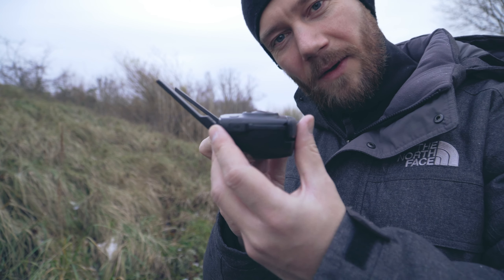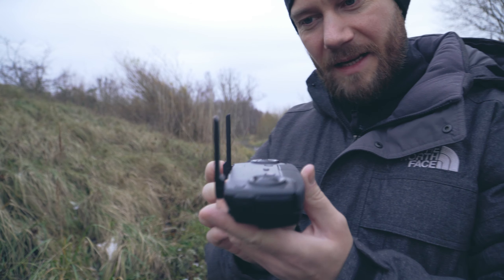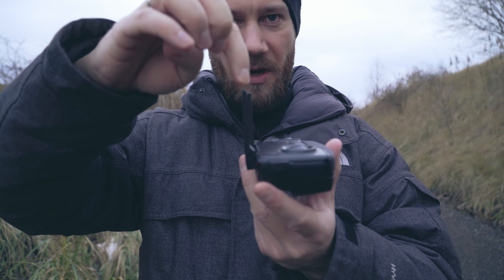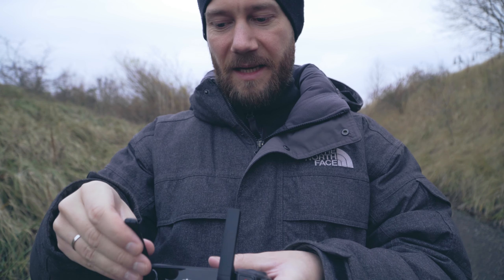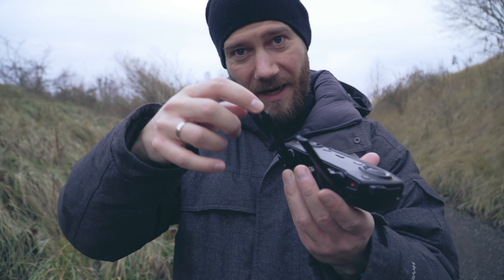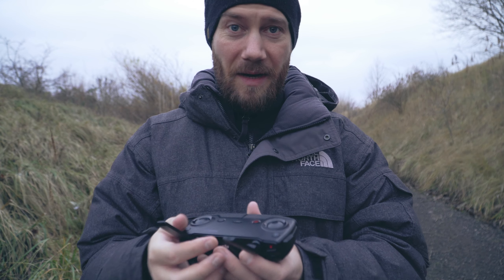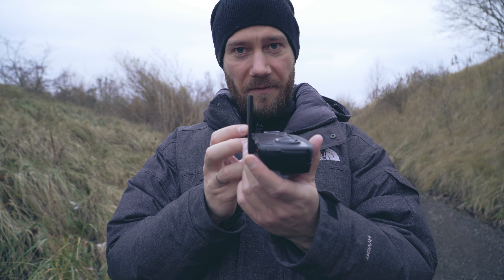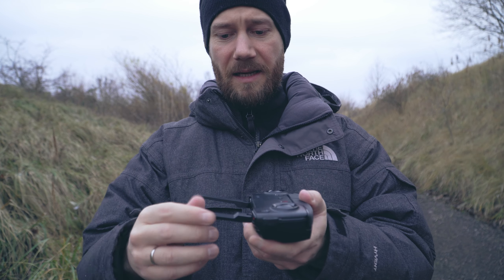Dji Mavic Air Lost Signal | How I Fixed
In this video, I go over over how I fixed my Mavic Air losing signal.

My DJI Mavic Air lost signal 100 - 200 meters (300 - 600ft). It kept returning to home, untill I figured what I was doing wrong.

Do you need a video?
I'm part of the video production company Apilux Media.
We make commercial videos for companies and brands to get more reach on social media.
Apiluxmedia.com